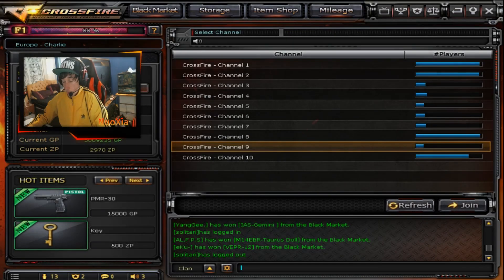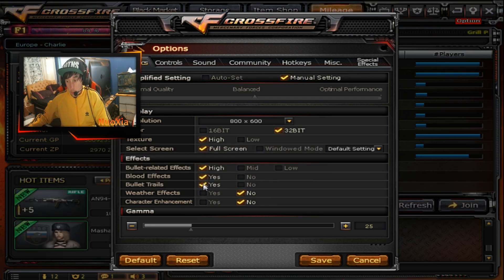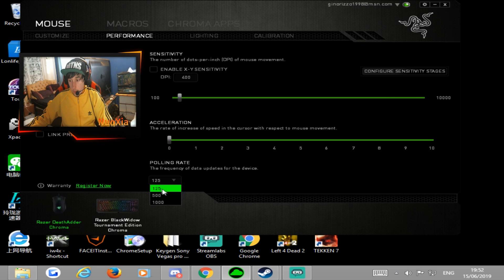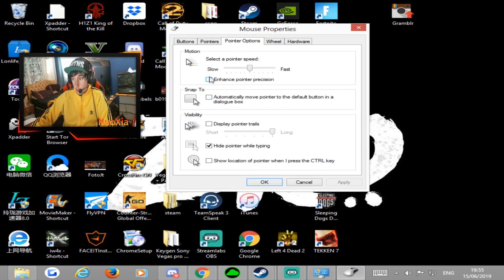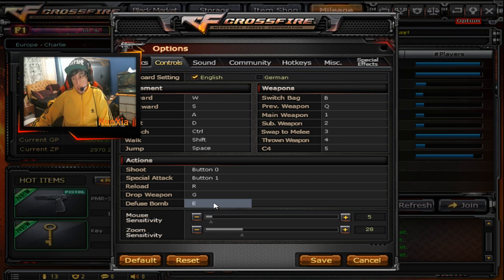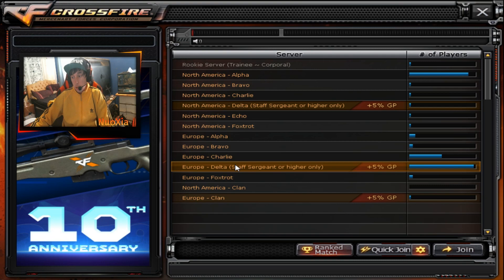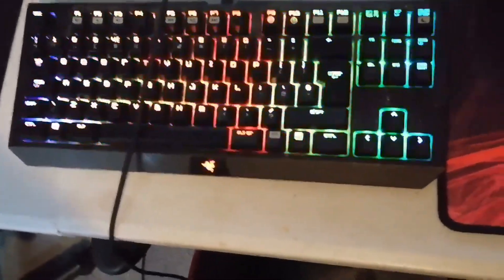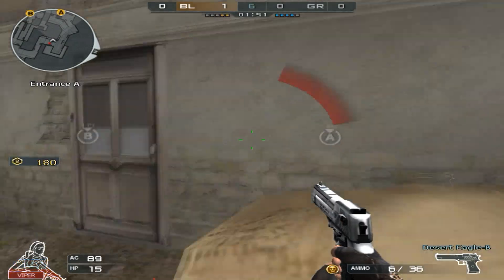CrossFire Settings [read desc]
since you guys have been asking me to make this.

]mouse settings]
400 dpi 5 in game 28 zoom
125 polling rate

[equipment]
Mouse - Razer deathadder chroma
Mousepad - Hyper x Fury S
Keyboard - Razer
Headset - Hyper x Cloud
Monitor - ASUS VG248QE 144hz